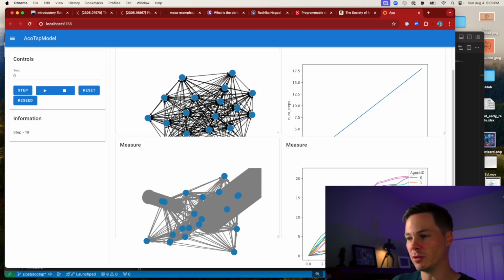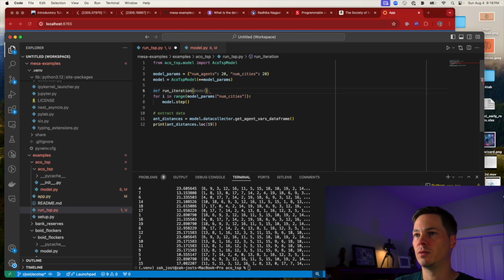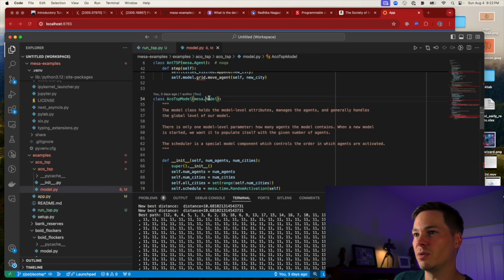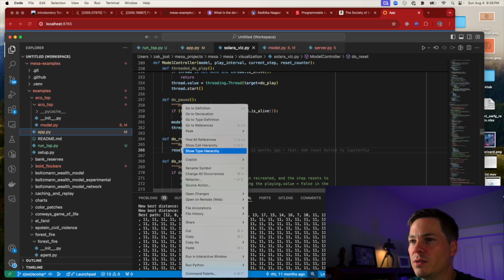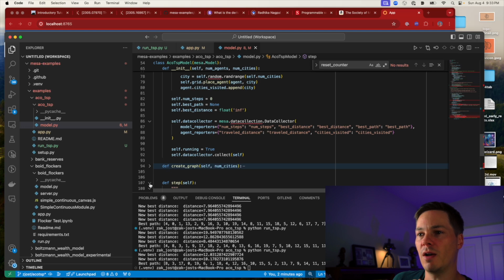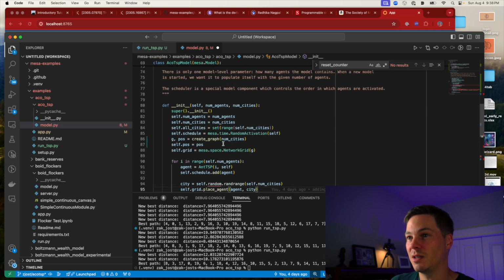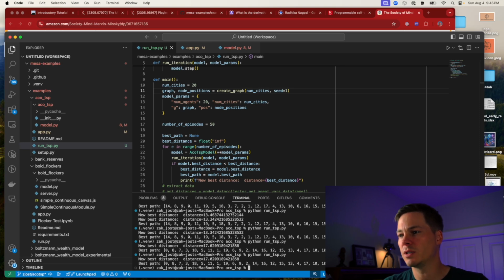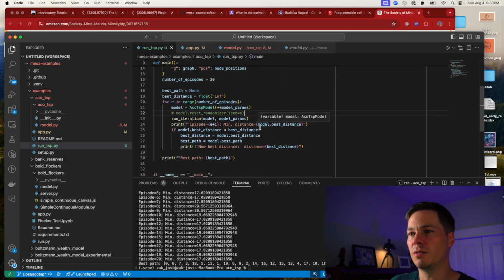Ant communication via stigmergy - Agent Based Modeling paired programming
We update the environment based on solutions generated by the ants, which allows future ants to take advantage of this information (i.e., "stigmergy").

Starting commit: 62551ed28aa80e07319a4316c502f2da9401a8e7
Ending commit: d0aed4c2a5bb71723a922d6ac458fbf9256a8817